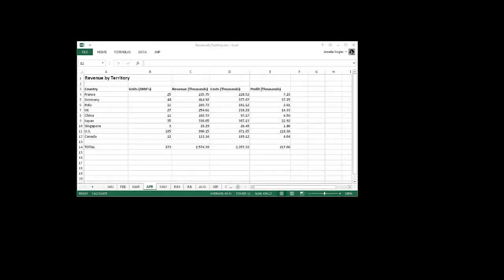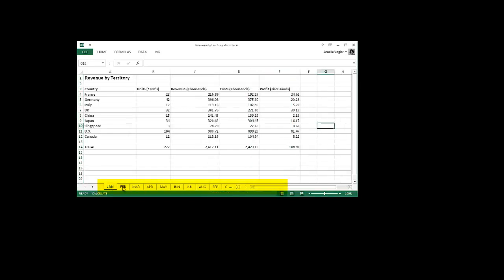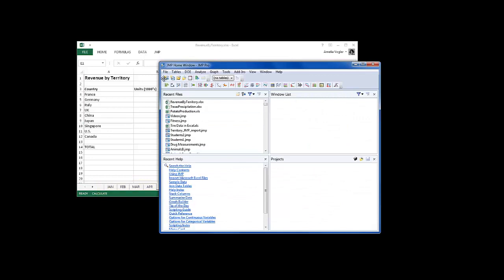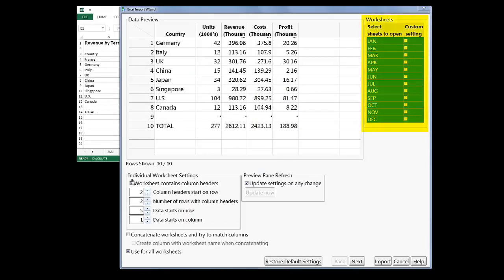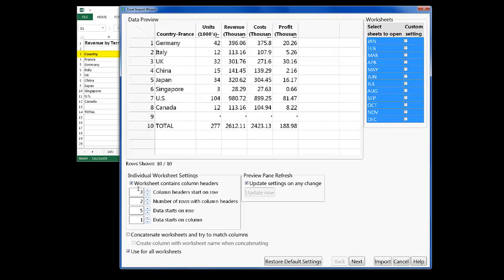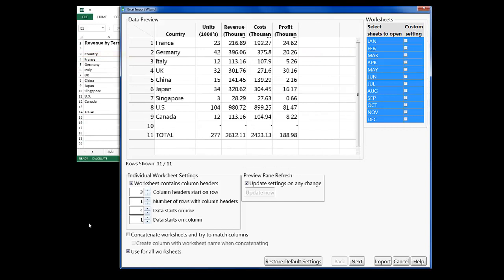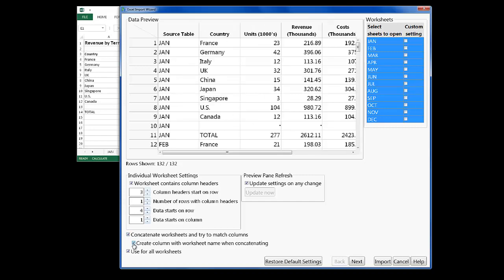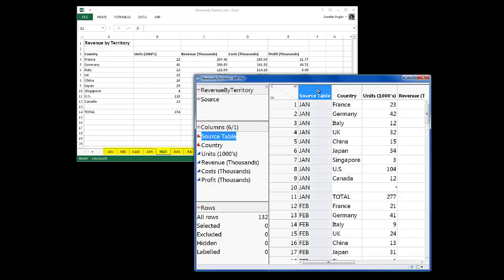How to Import Data from an Excel File With Multiple Worksheets into JMP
Learn how to define the import settings for an Excel Workbook that contains multiple sheets. When you bring multiple sheets into JMP, you can now concatenate them into one JMP data table, making analysis easier and faster.